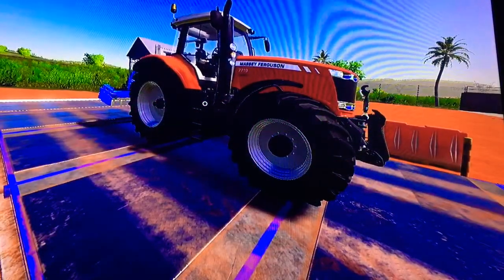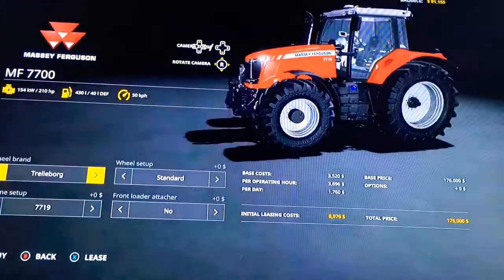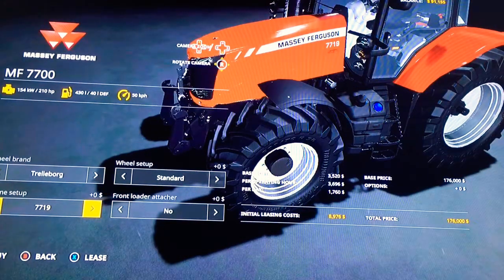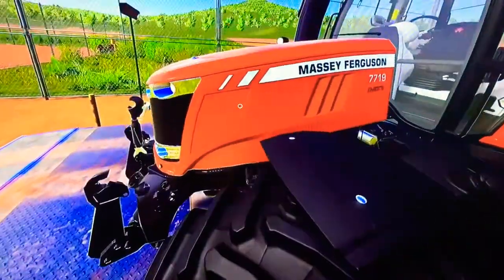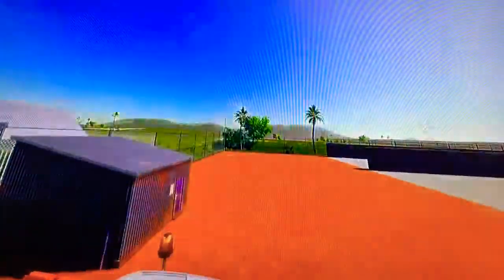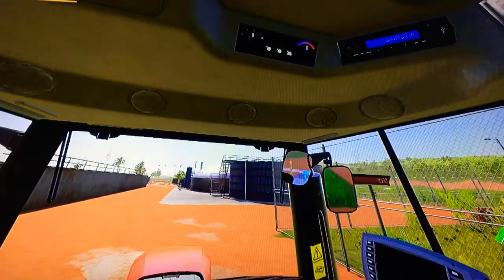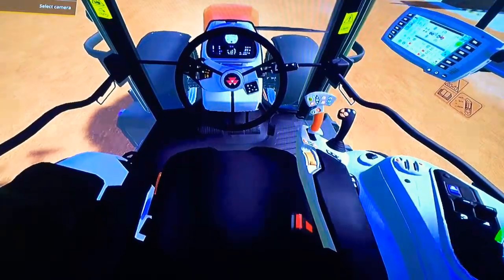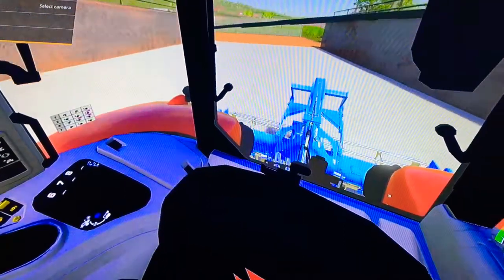Farming Simulator 19 Reviews: Massey Ferguson 7719 Dyna 6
In this episode of Farming Simulator 19 Reviews I review the Massey Ferguson 7719 Dyna 6.